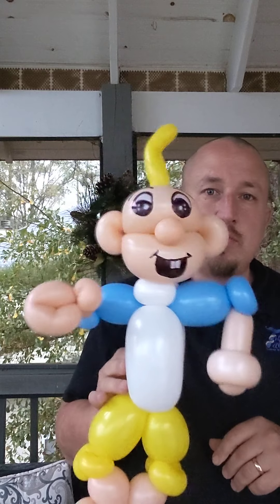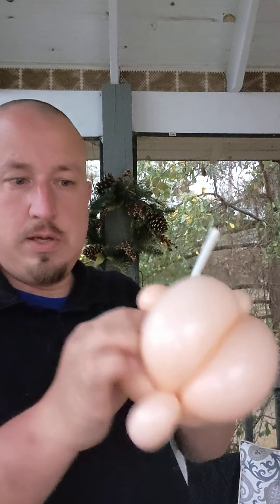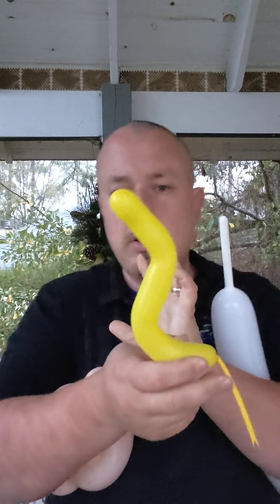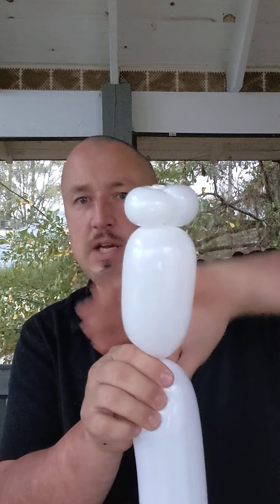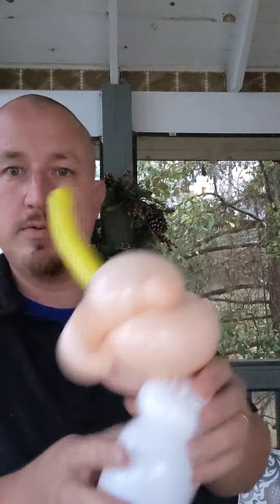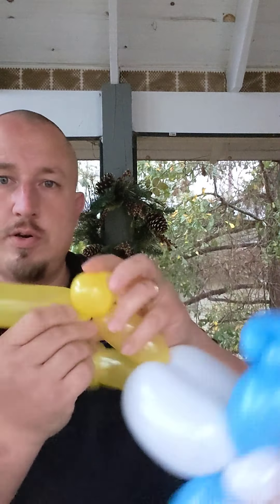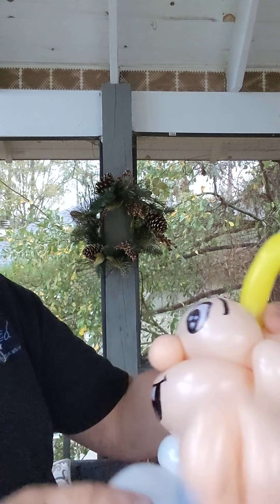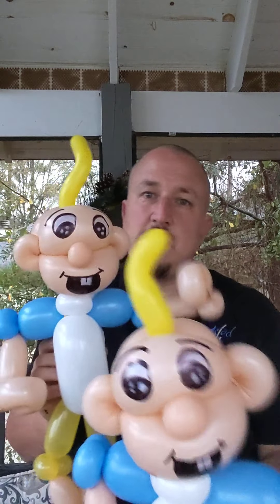cocomellon balloon animal